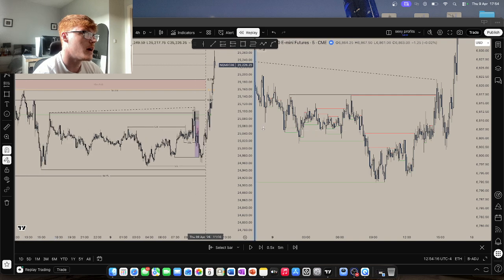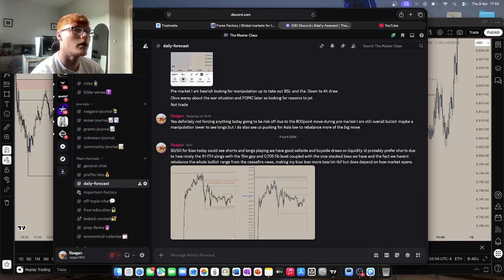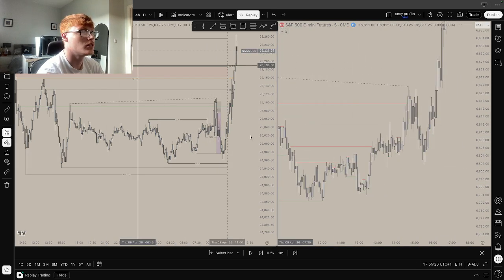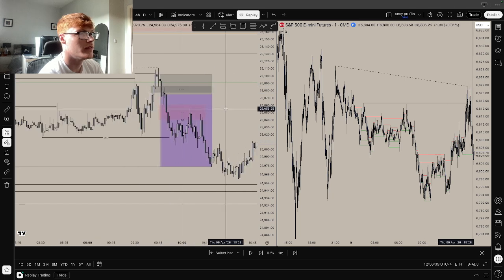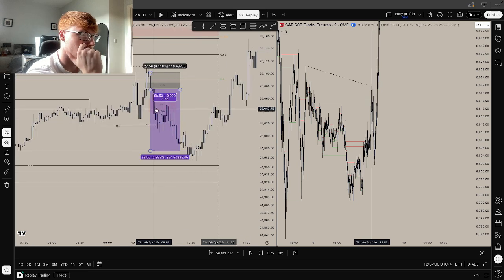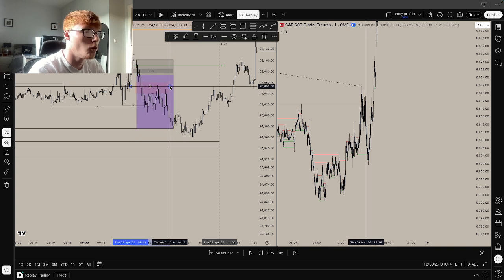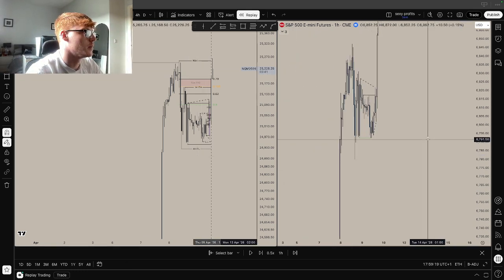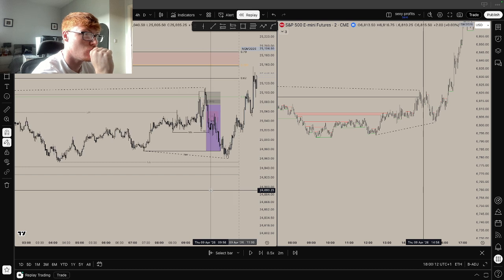09/04/26 How I made $1000 Day Trading and secured my 3rd payout